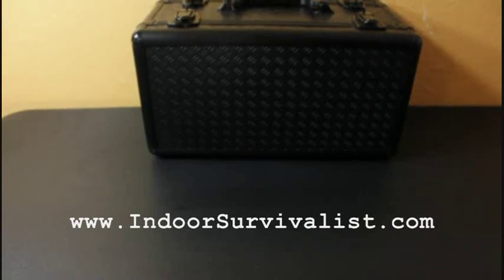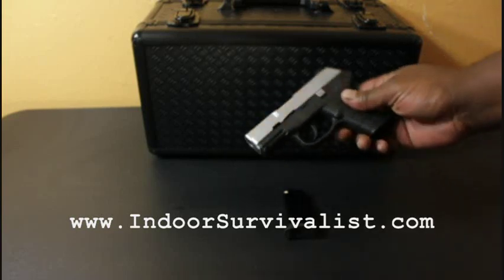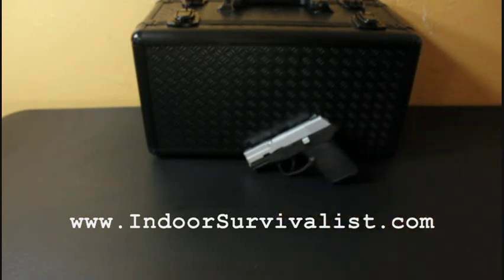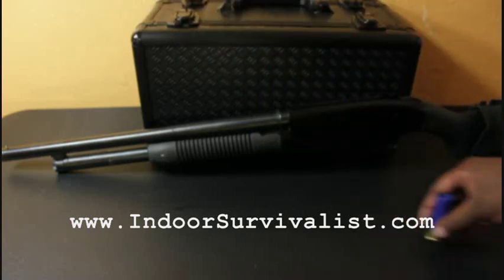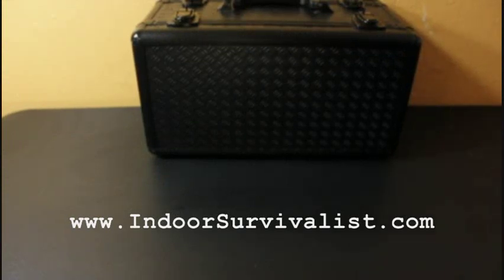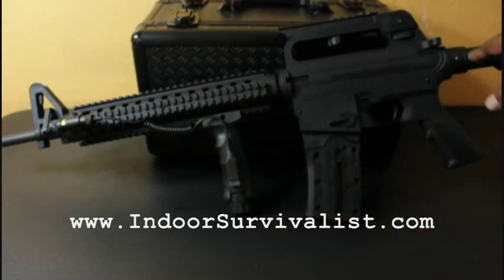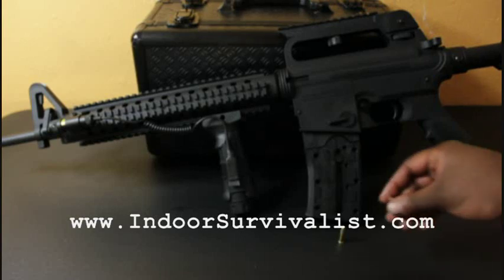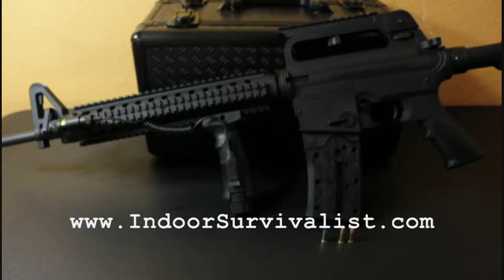Survival Firearms - Three Must Have Weapons - Indoor Survivalist